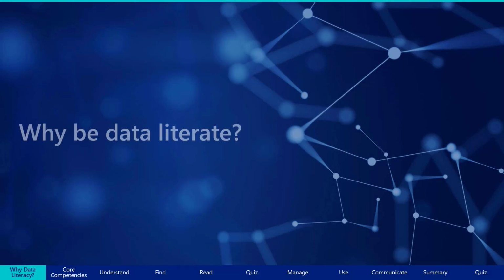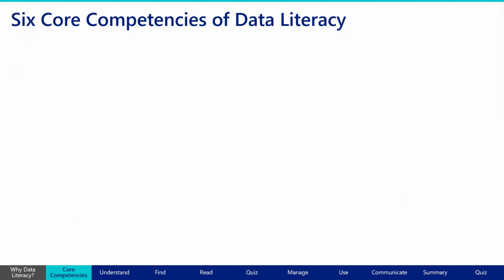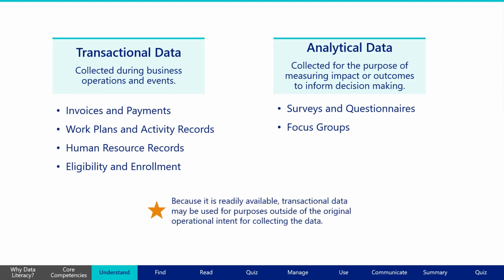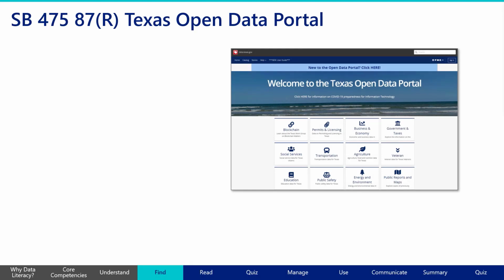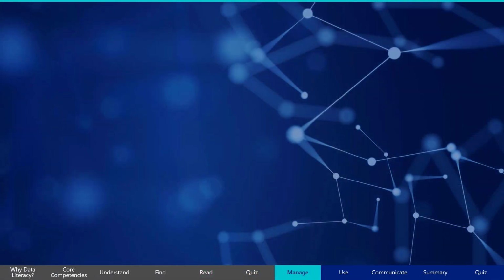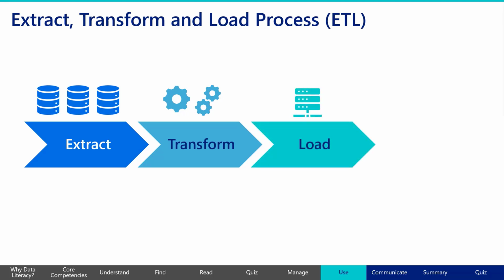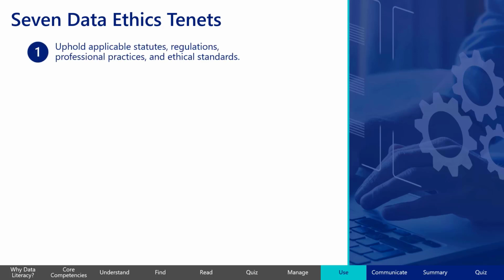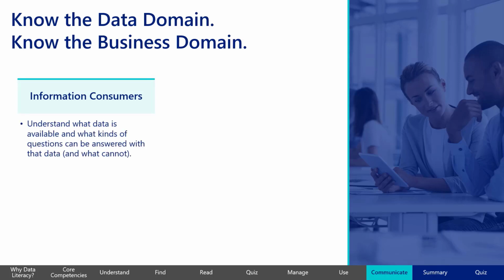1. Introduction to Data Literacy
An introductory course describing data literacy and the core competencies required to be data literate.